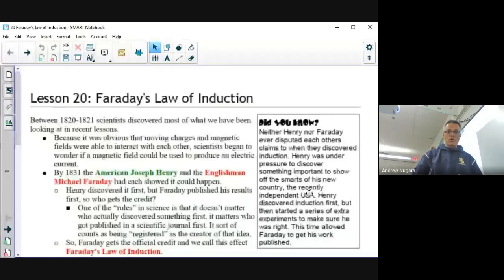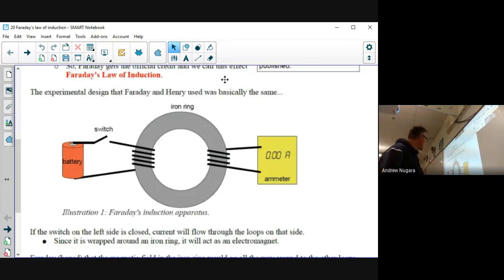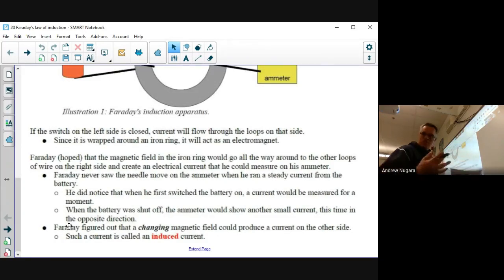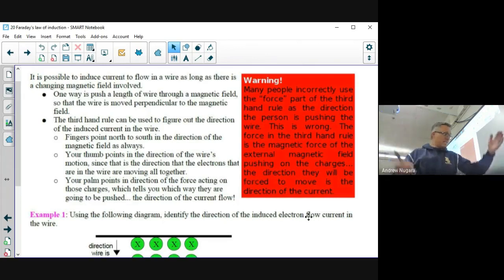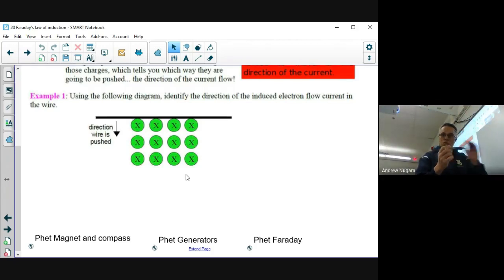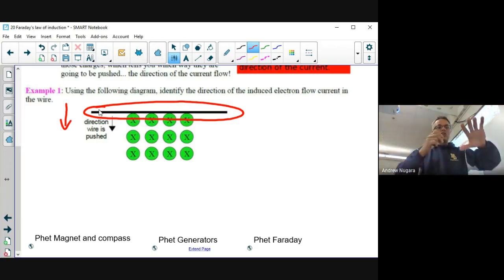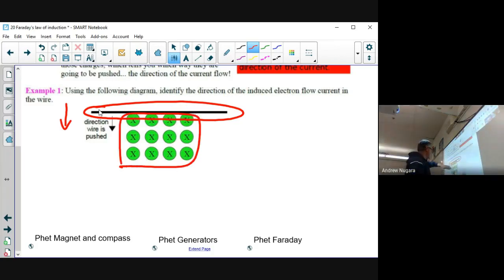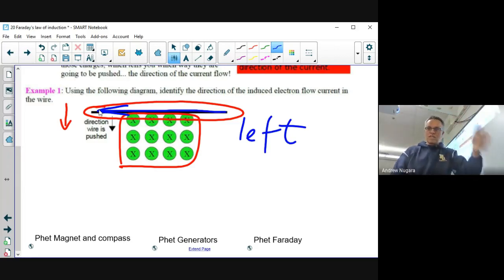Physics 30 Lesson 20